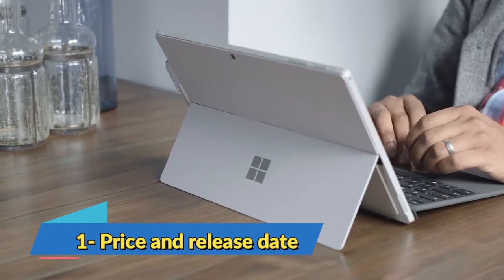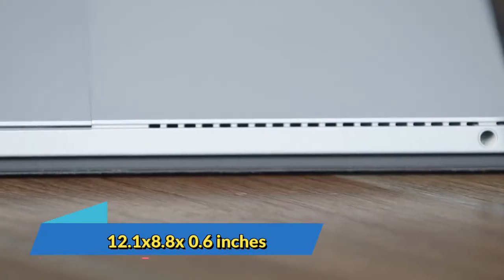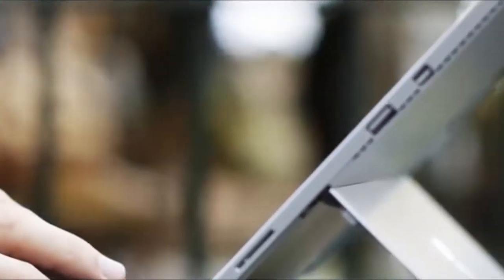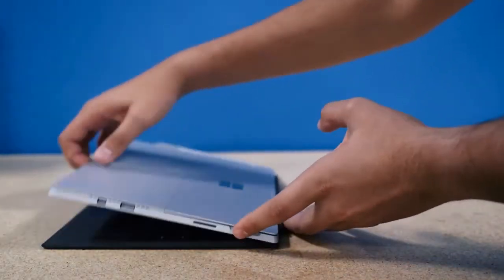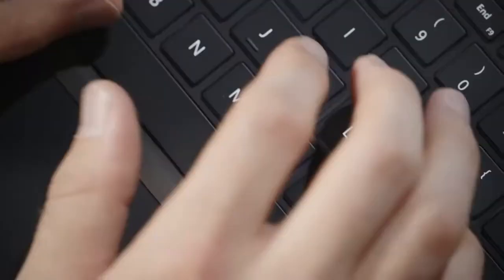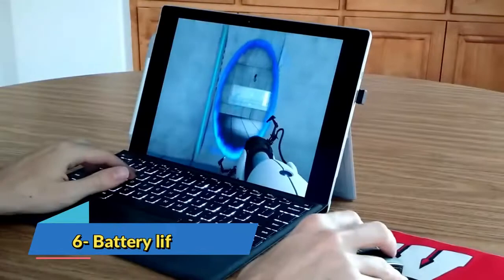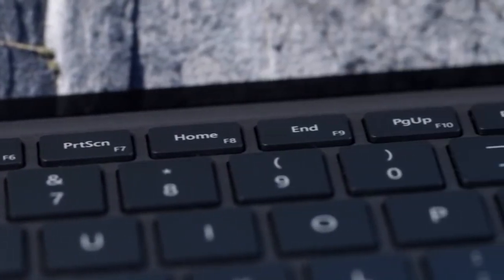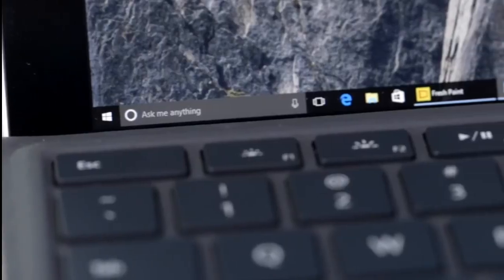Microsoft Surface Laptop 4 Review (2021) | Tech Unrivaled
Microsoft has launched their new Microsoft Surface Laptop 4 which is sleek in design and supports Intel and AMD Ryzen processors that overshadow any of its predecessors.

In this video, we will review the Microsoft Surface 4 to see whether it is better than other laptops available in the market!

Microsoft Surface Laptop 4 (13")
Microsoft Surface Laptop 4 (15")

My Gear:
Rode NT-USB
Blue Yeti
Swivel Mount Studio Microphone Boom Arm
Shock Mount